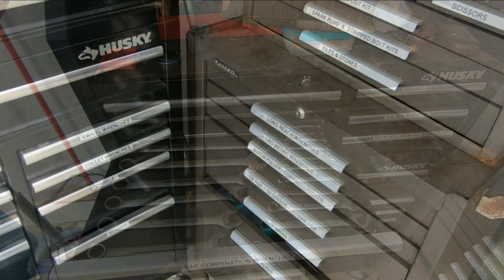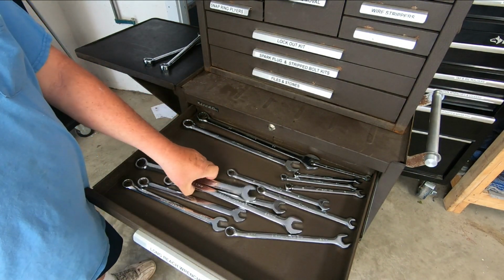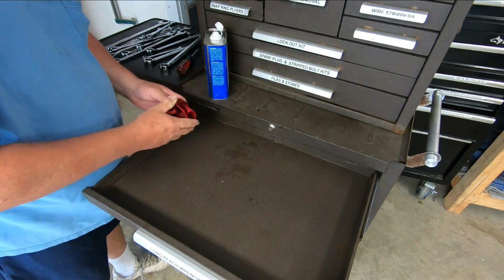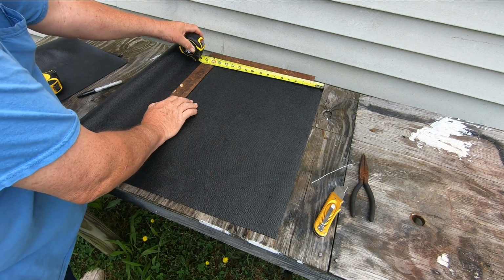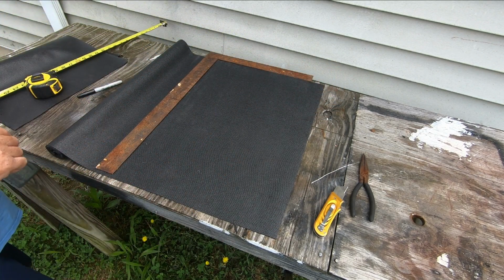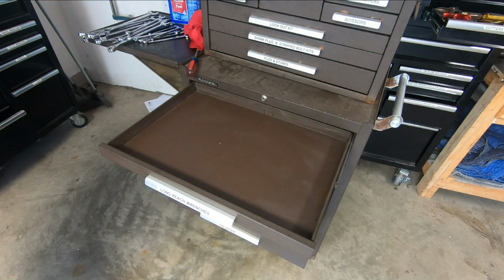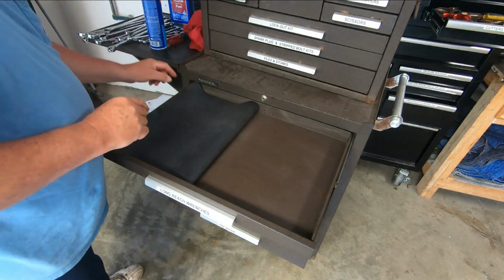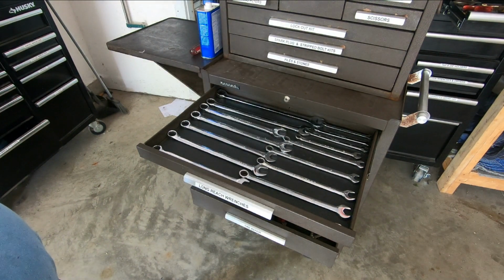How to Organize your Wrenches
In this video I am going to install the Kobalt non slip drawer liner.
This liner grabs your tools and prevents them form slipping around when you roll your tool chest to and from your work or when you open and close the drawers